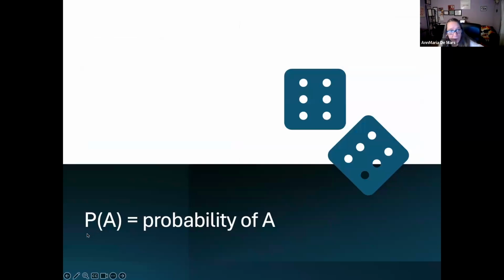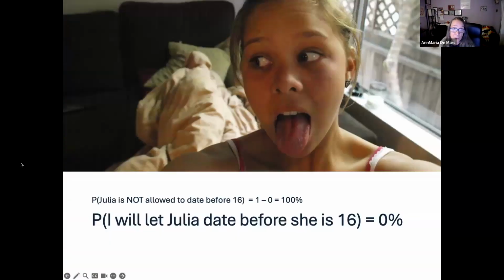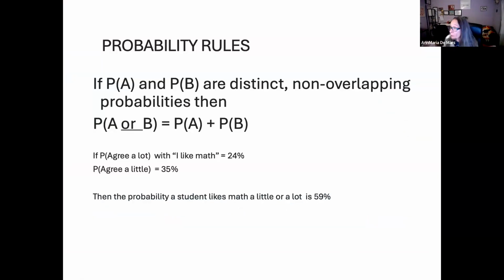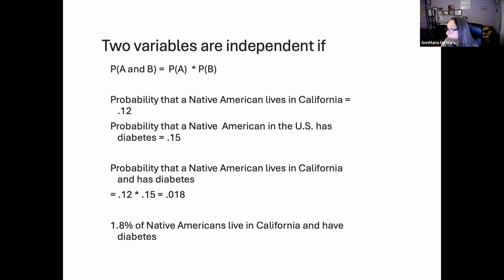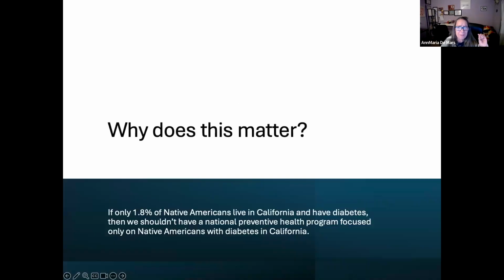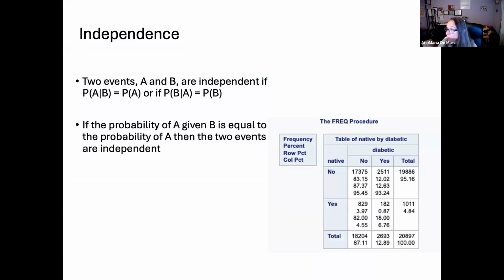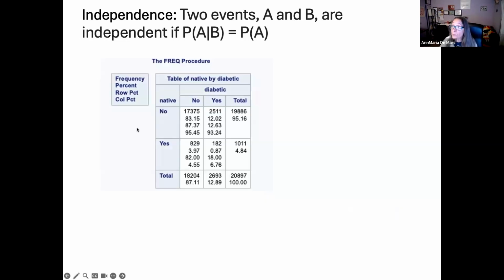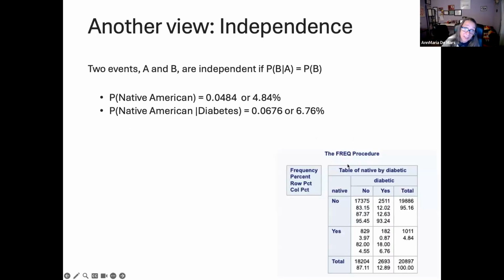Math with letters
A few probability rules, like P(Not A) = 1 - P(A) because something either happens or it doesn't so P(A) + P(Not A) = 1